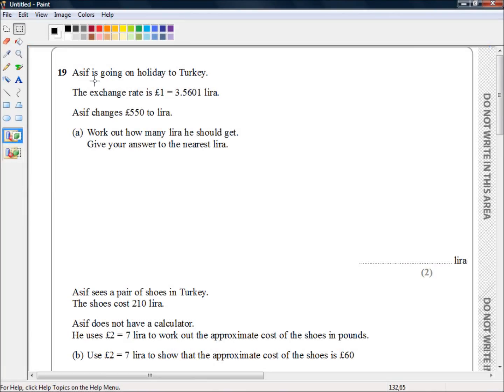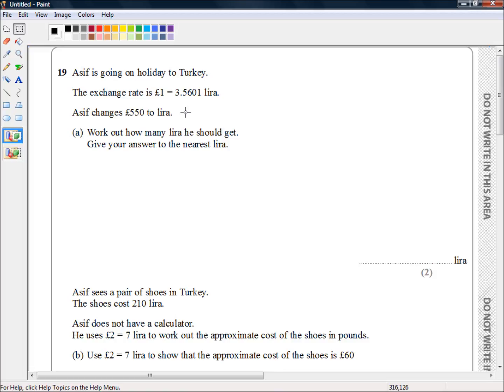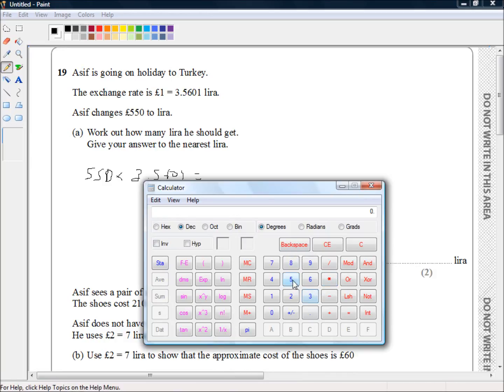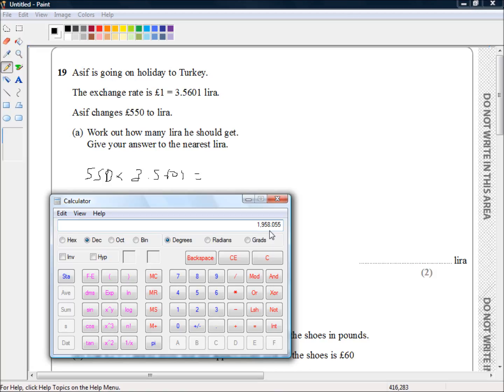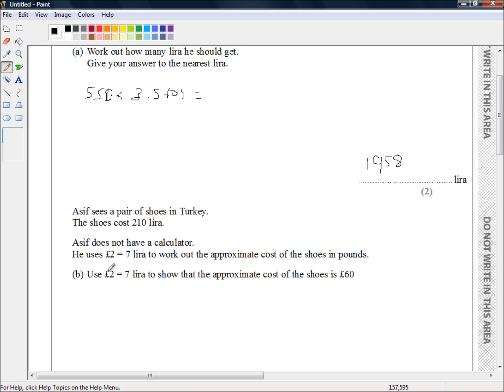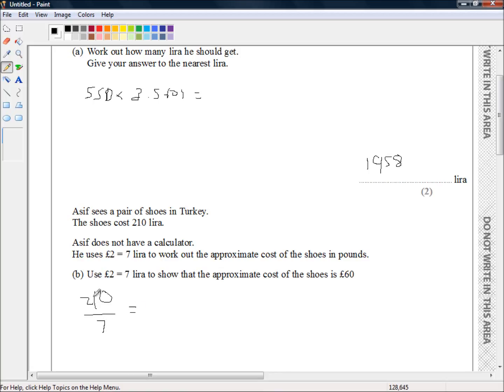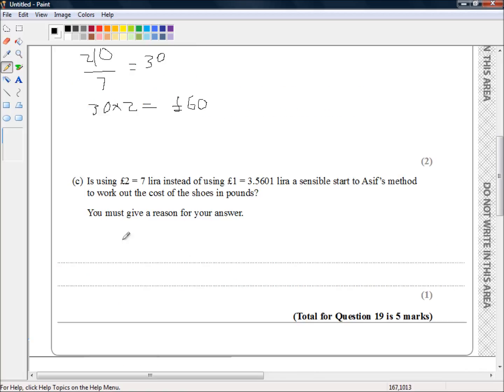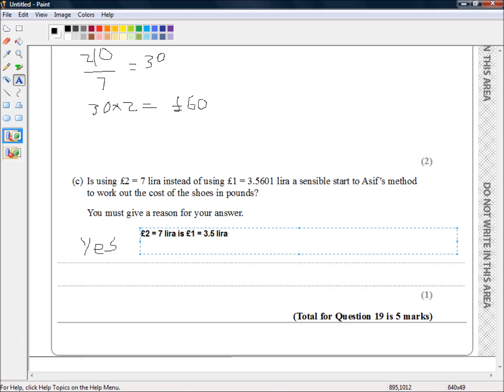Edexcel GCSE (9-1) Mathematics 1MA1/3F Question 19